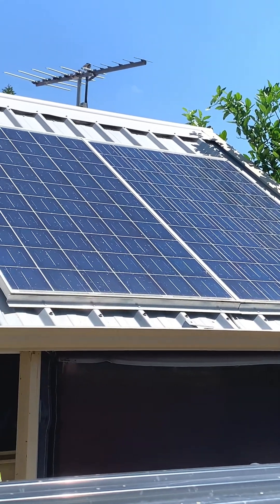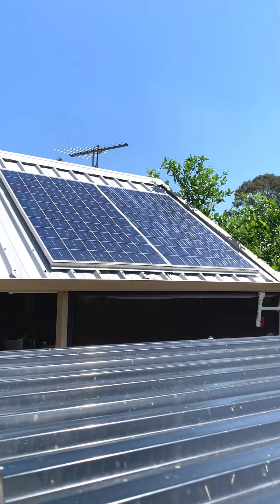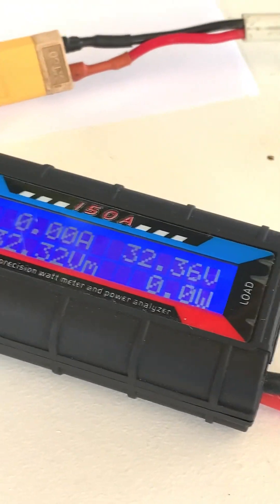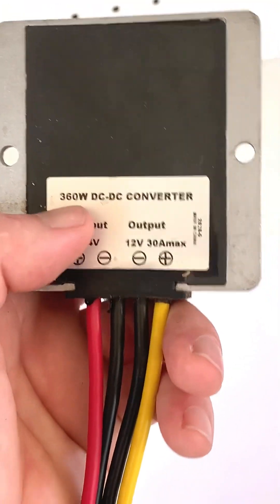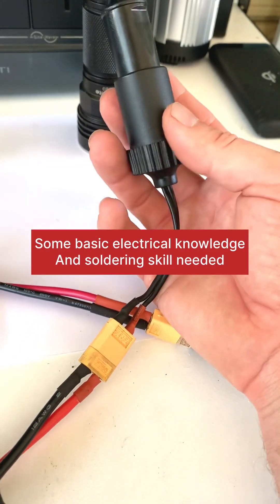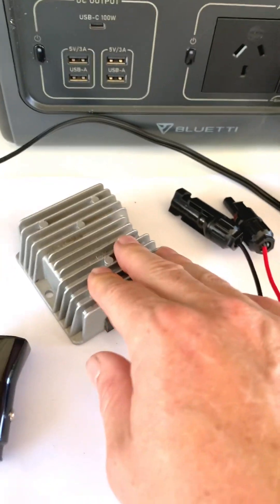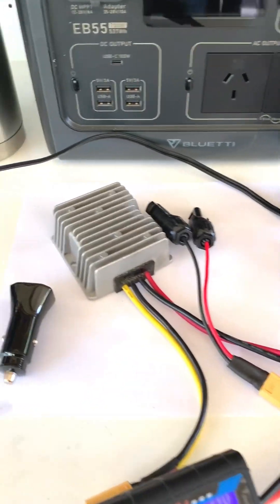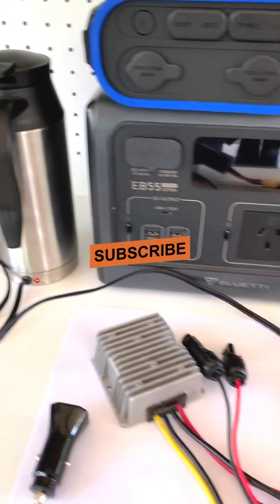NO BATTERY solar system. Under $100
Mppt Controller without Batteries

CAUTION! this setup has not yet have a fuse. I would recommend putting a fuse on this system. Thanks

Showing you that you don’t expensive battery’s inverters or charge controllers to have a functional totally useable 12volt solar system.
Solar without a battery
I picked up those 2x 250watt panels for $10 each
I was lucky enough to build this system for under well under $100 aud
The best solar system
Simple diy power system
Solar Energy